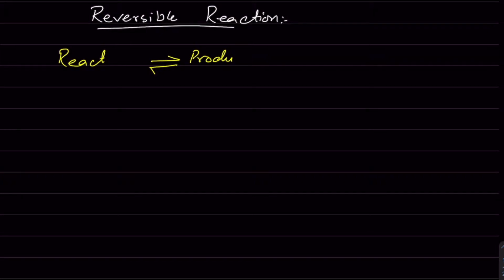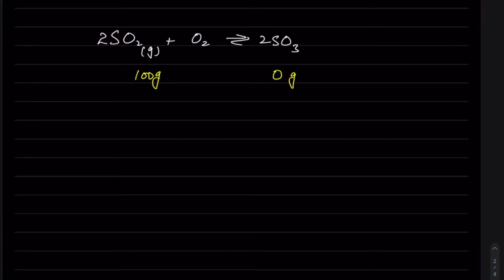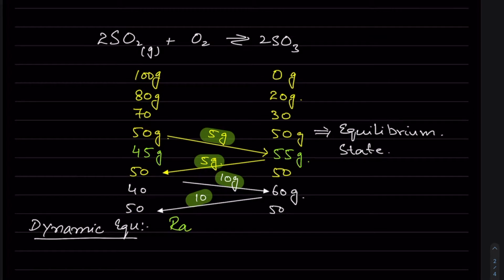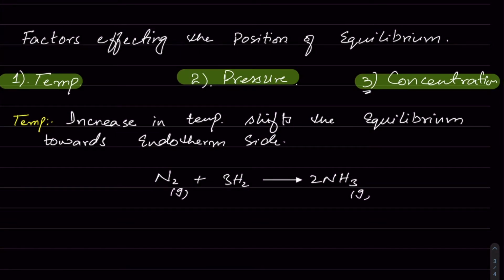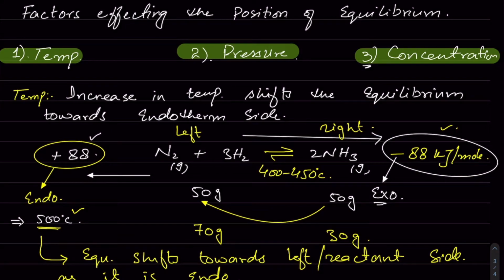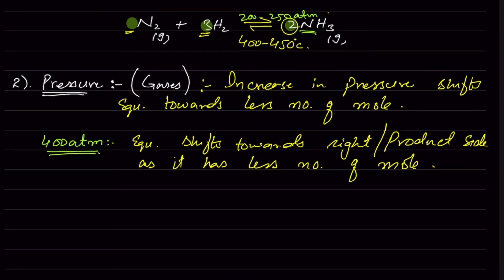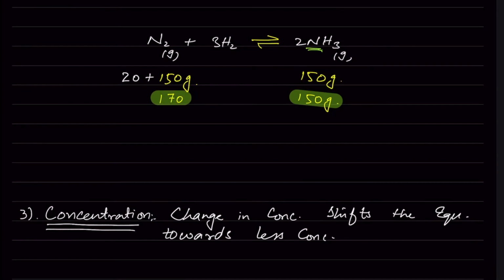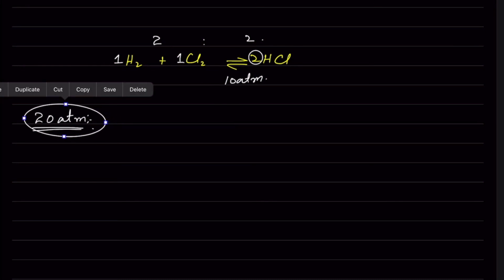Equilibria/ reversible reaction. O-level/ IGCSE Chemistry.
reversible reaction, factors effecting the position of equilibria, le-chatelier's principle.